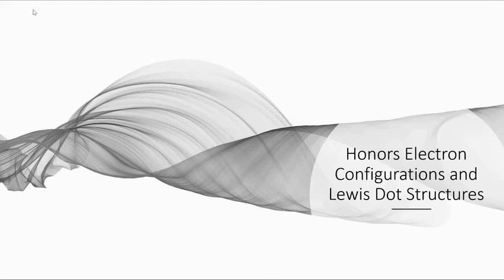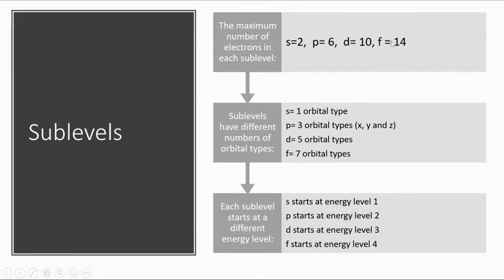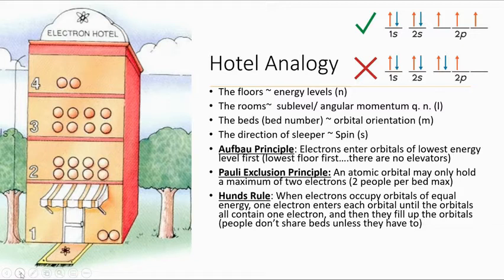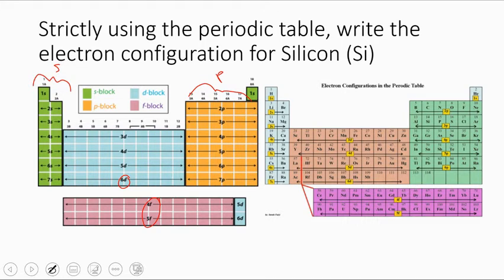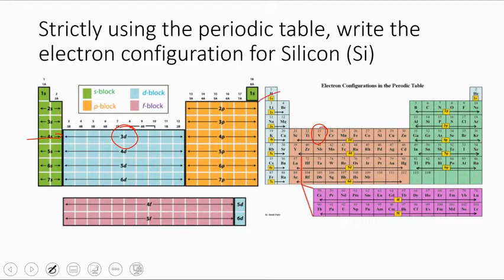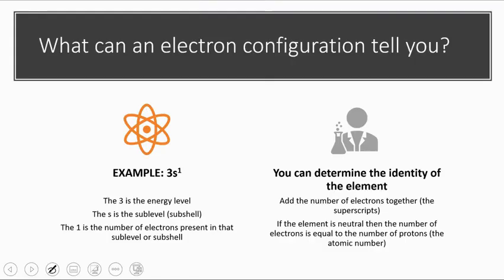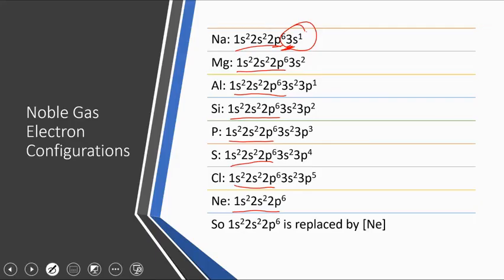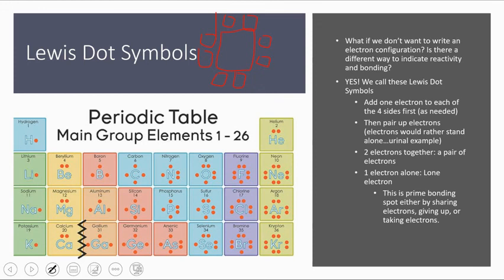Electron Configurations and Lewis Dot Symbols